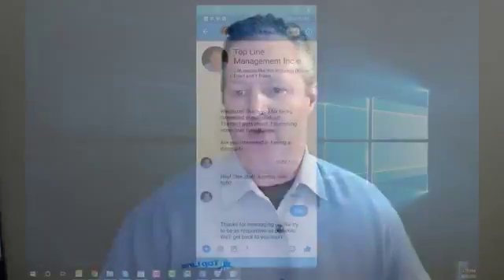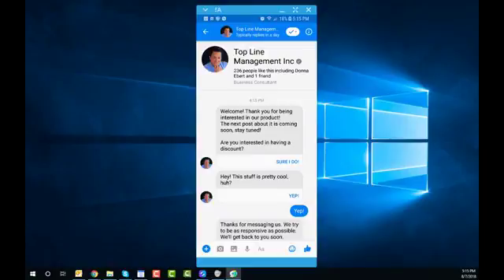Ready To See How Facebook Bots Can Work In Your Practice?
Facebook Messenger Bots have come a long way but most people still don't know how to make them work for their practice. Watch today's TopLine Live at 5 to get some ideas and see a sample in action.